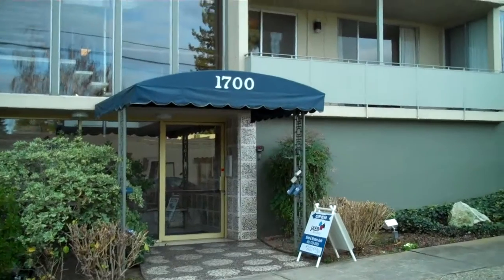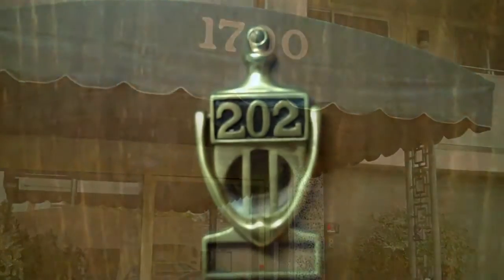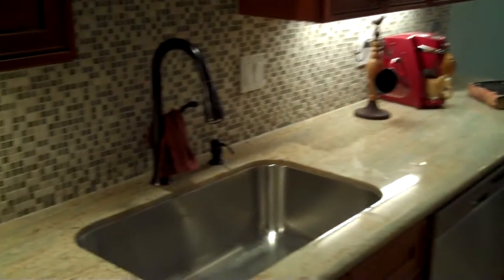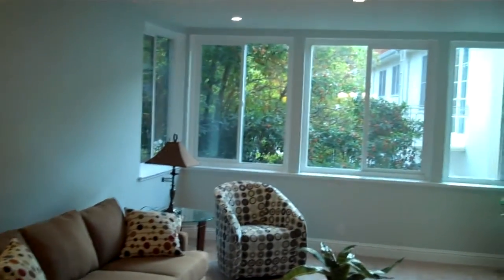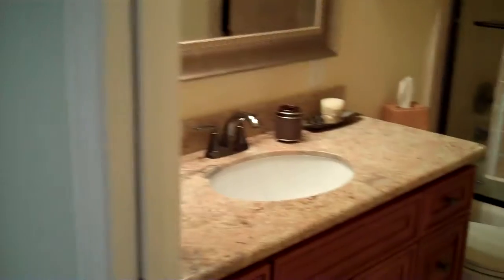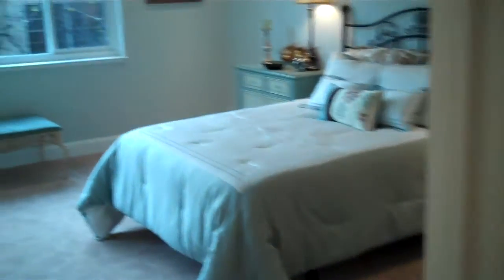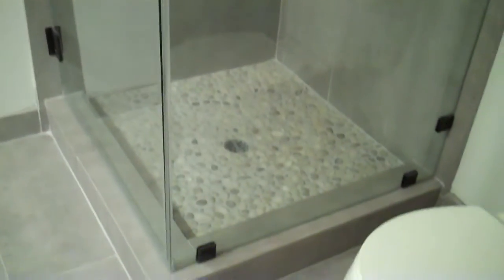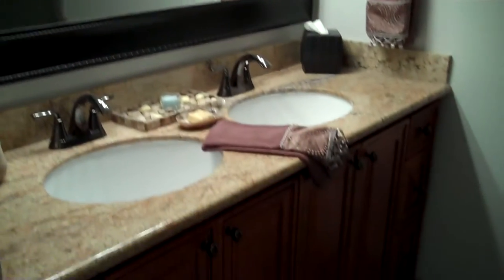Beautiful updated condo with downtown San Carlos convenience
This spacious 2 bedroom 2 bath San Carlos condo for sale is in a fantastic location just a few blocks from downtown Laurel Street and the CalTrain station.  Also closeby is the community center, city center and library.

The condo has been completely upgraded, including new double-paned windows letting in so much natural light. The patio is accessible through sliding doors from the living room and master bedroom.  The beautiful kitchen has granite counters, tile backsplash, tile floors, stainless steel appliances.  Lovely cabinets grace the entry way, kitchen and baths.

This is a beautiful property!